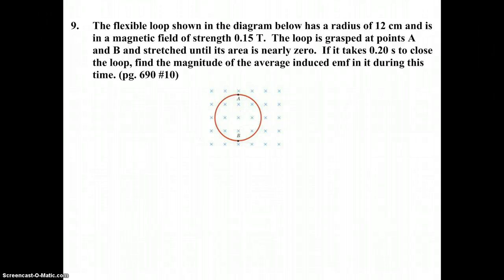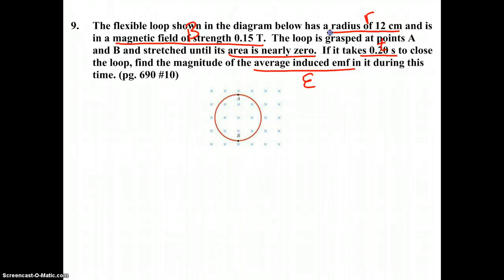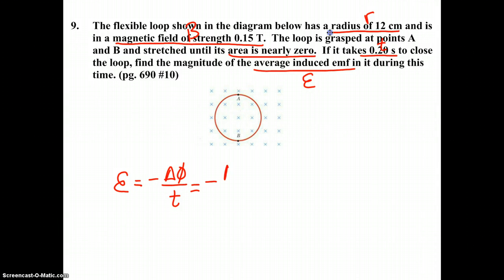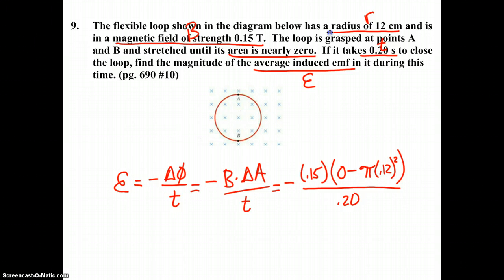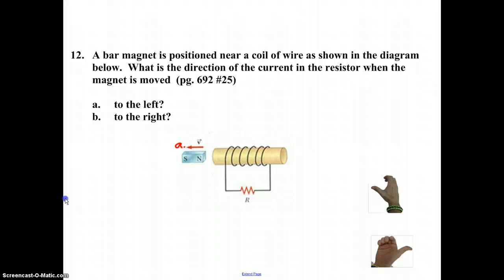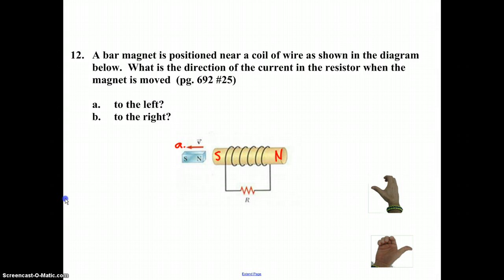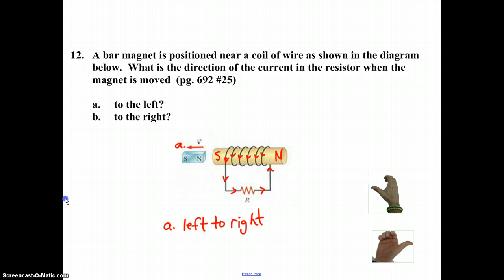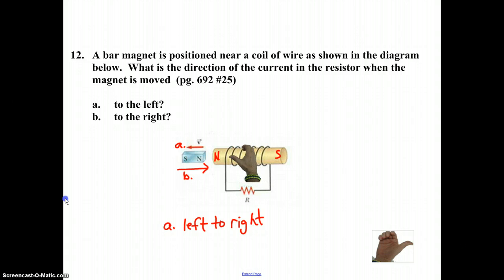College Physics Electromagnetism Problem Set #9 & 12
This video shows the solutions to problems 9 and 12 of the College Physics Electromagnetism Problem Set as taught at Trumansburg High School.